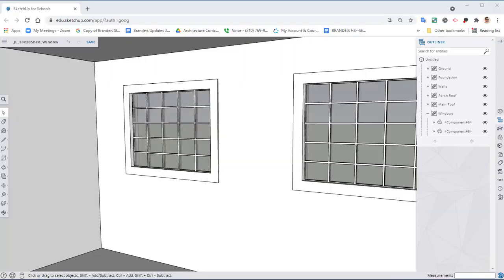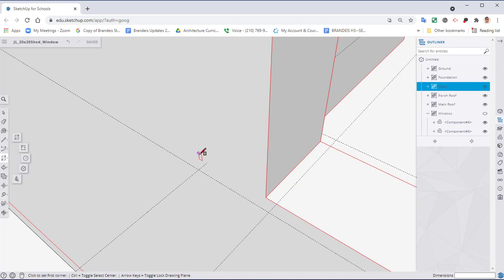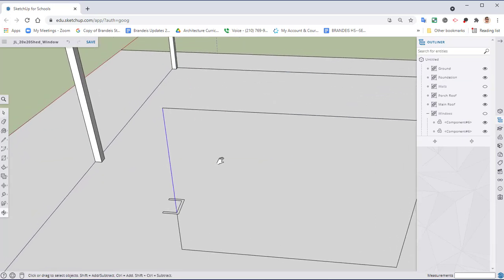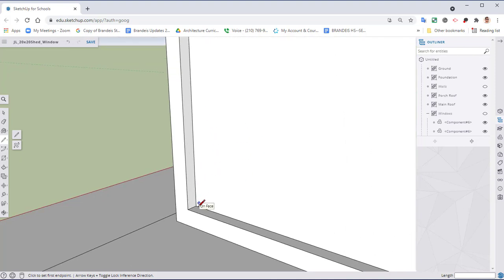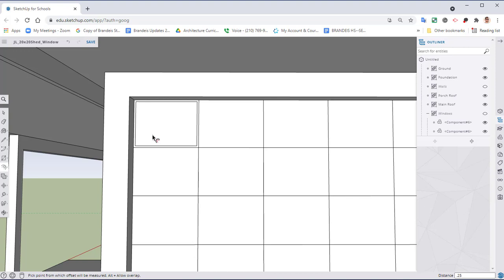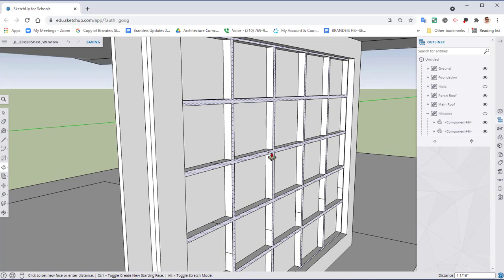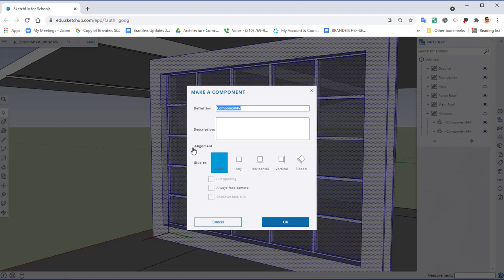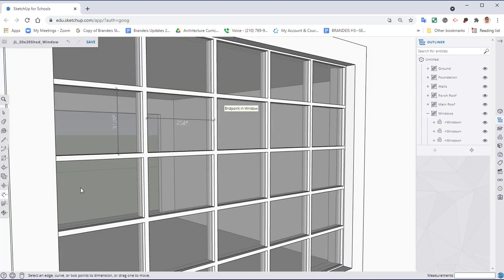Customized Elegance - Crafting Windows with Follow Me and Array Tools in Sketchup | Ep. #5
Building a Modern Detached Garage with Front Porch in Sketchup

Welcome to our comprehensive Sketchup Pro tutorial series, where we guide you through the process of creating a stunning 20' by 20' modern detached garage with a stylish front porch. Whether you're a seasoned Sketchup user or a beginner eager to enhance your 3D modeling skills, this playlist is designed to walk you through each step of the project, from initial design to the finishing touches. Join us on this creative journey as we bring architectural concepts to life and explore the exciting possibilities of Sketchup Pro.

In the fifth episode of our Sketchup Pro tutorial series, we unlock the potential for personalizing your detached garage with bespoke window designs. Dive into the creative process as we introduce the Follow Me Tool and the Array Tool to elevate your 3D modeling skills. Witness the magic unfold as we guide you through the intricate steps of crafting custom windows that add a touch of uniqueness to your architectural masterpiece. Learn how to seamlessly integrate these tools into your workflow, giving your design a distinct and sophisticated flair.

Together, we'll transform a vision into a structure that enhances your life and property. Let's roll up our sleeves and get building!